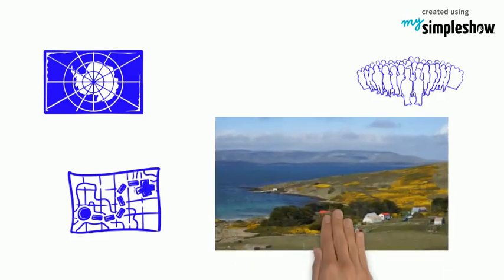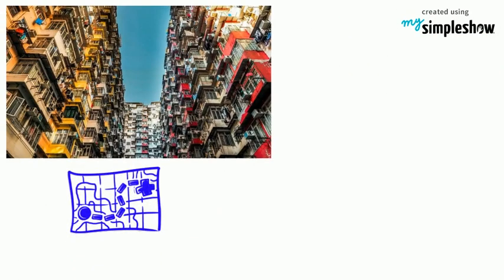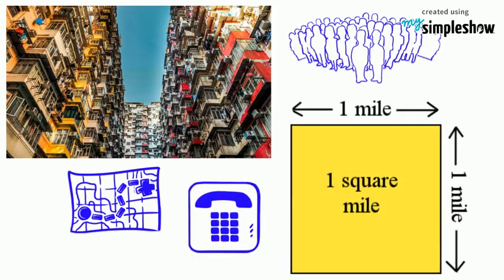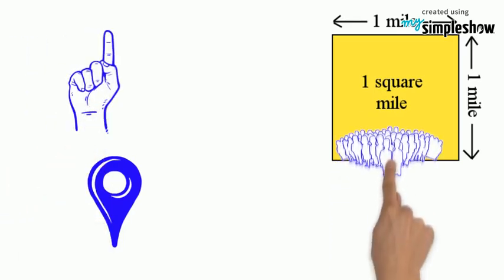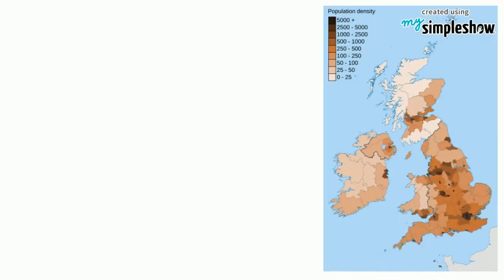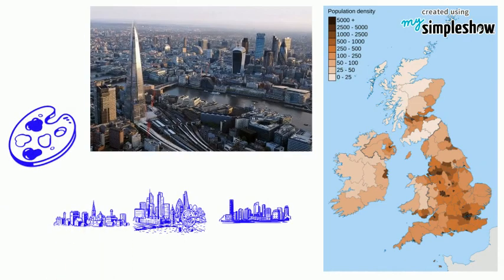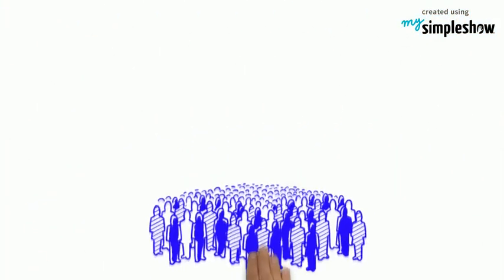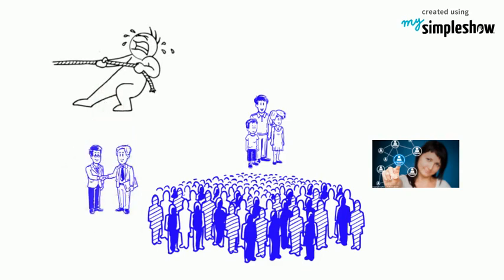Population Distribution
This video introduces reasons why we have sparsely and densely populated areas within the World.
It introduces the terms pull factor and push factor.